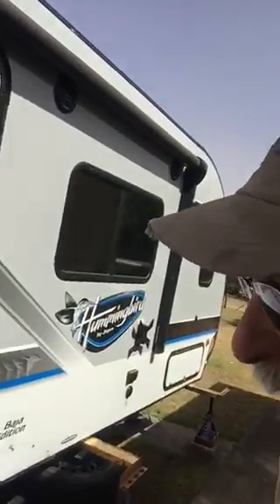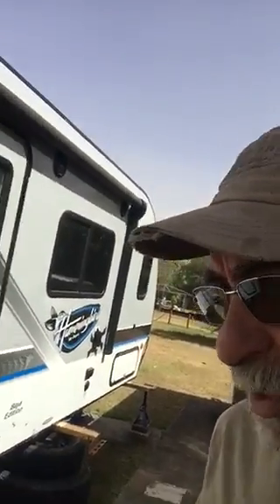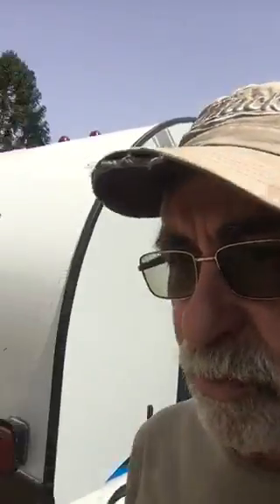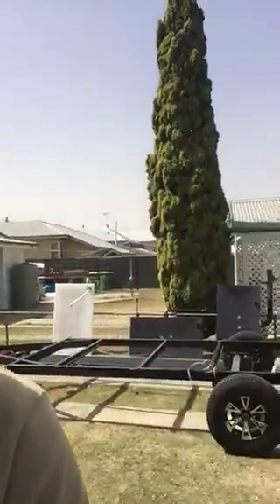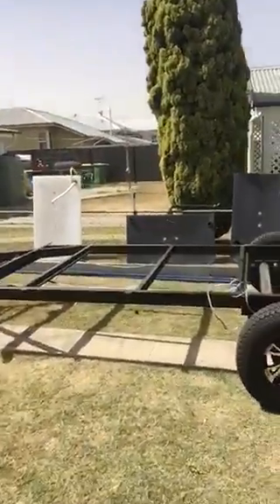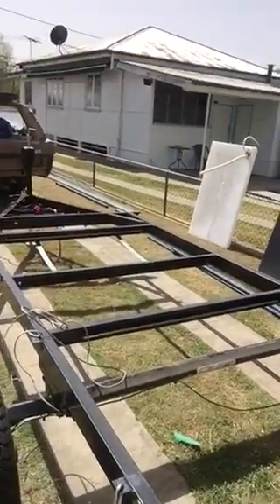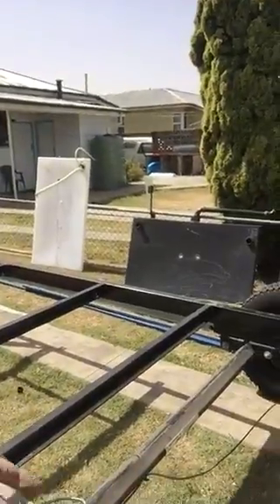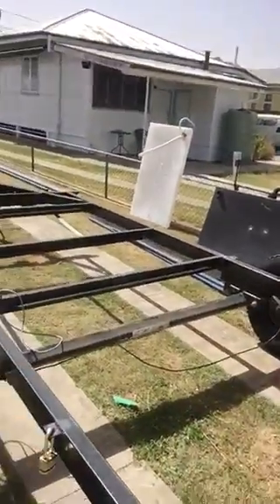Jayco Hummingbird conversion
Modify a US sourced Jayco Hummingbird 17RB to suit Australian roads..